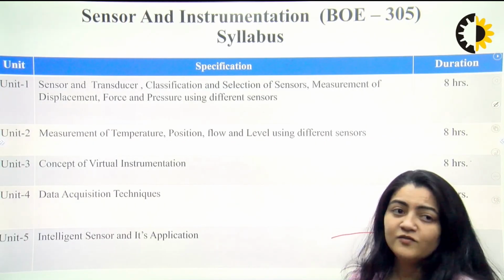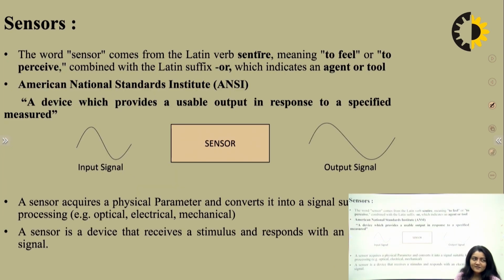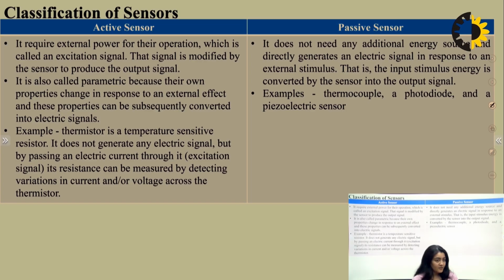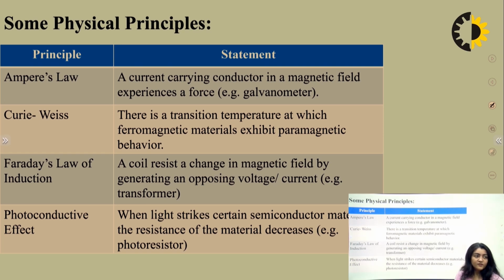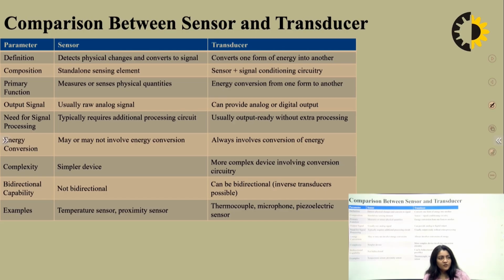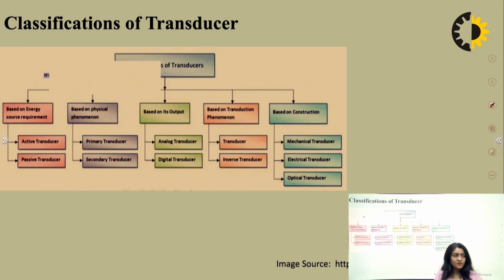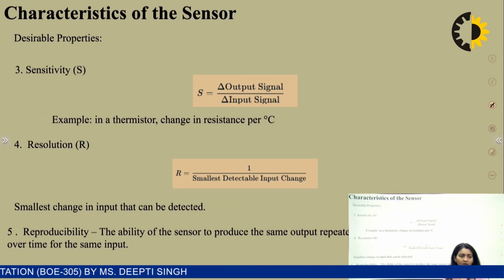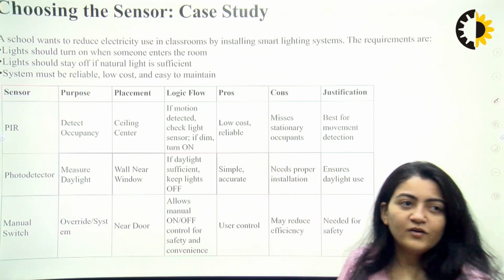INTRODUCTION TO SENSOR & TRANSDUCER | SENSOR AND INSTRUMENTATION | LECTURE 01 BY MS. DEEPTI SINGH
Dear All,
Please find the links to all units for LABVIEW below:

In this lecture, Deepti Singh explains the fundamental concepts of Sensors and Transducers. Learn about their classification, defining characteristics, and their critical role in measurement systems.
🎯 Topics Covered:
✔ Introduction to Sensors & Transducers
✔ Sensor Classifications
✔ Transducer Characteristics
✔ Instrumentation Basics
✔ Measurement Systems Overview
📌 Subject: Sensor & Instrumentation (BOE-305)
🏫 Institute: Ajay Kumar Garg Engineering College (AKGEC)
👩🏫 Faculty: Deepti Singh